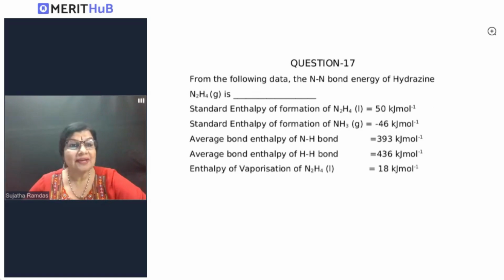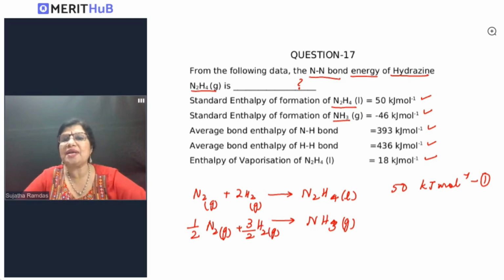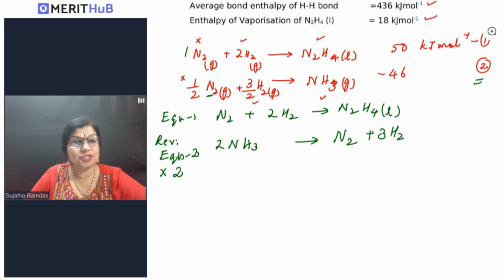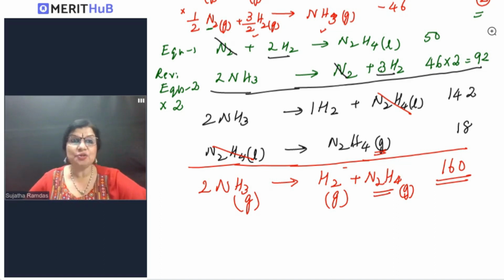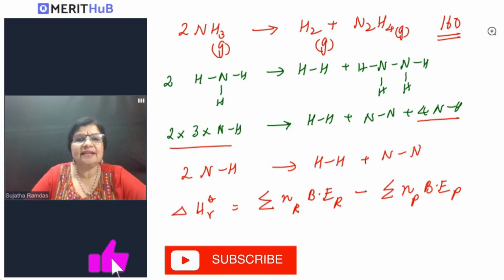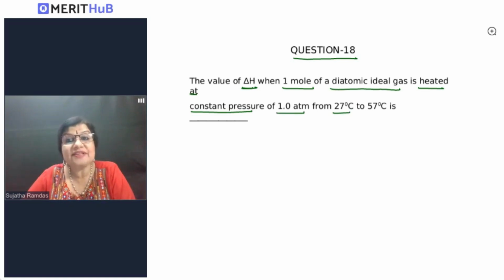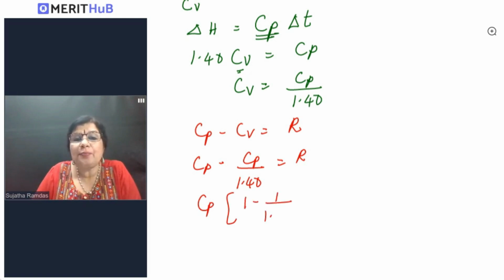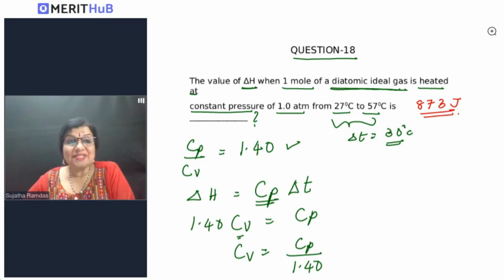JEE Mains (2023) | Chemistry Preparation Series - 9